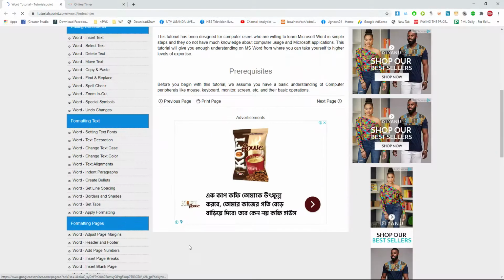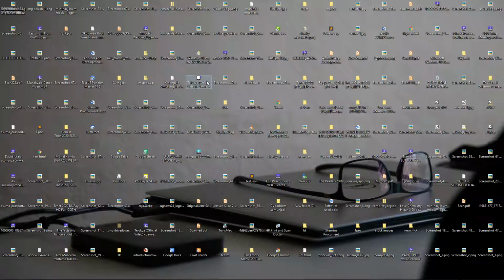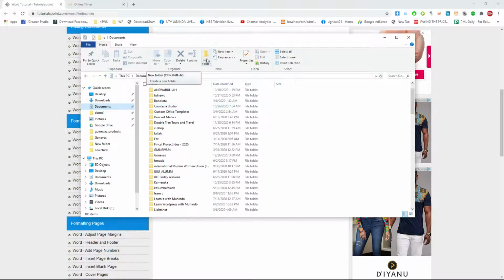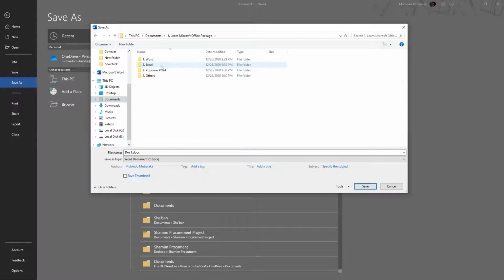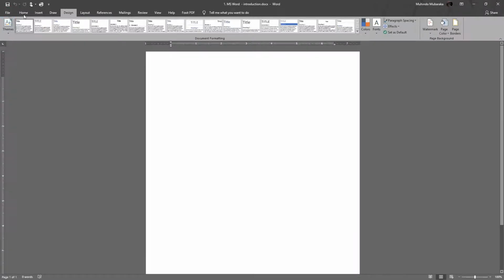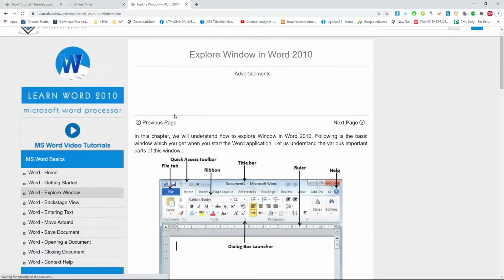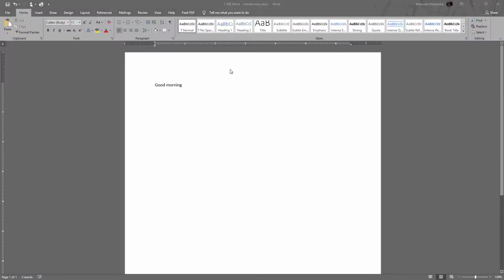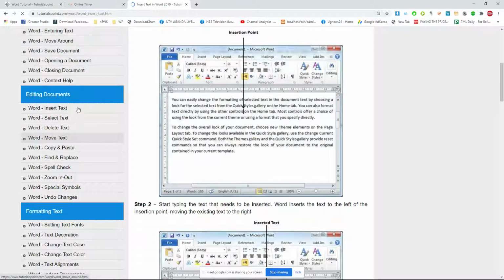Microsoft Office Part - 2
Learn office